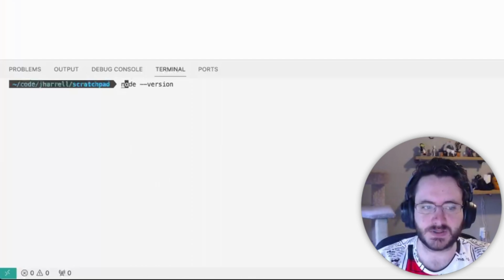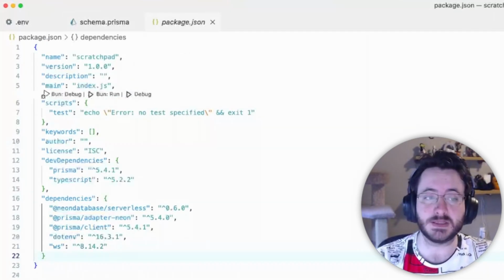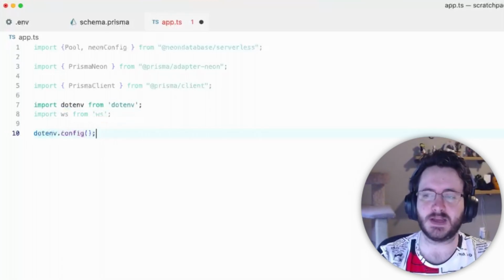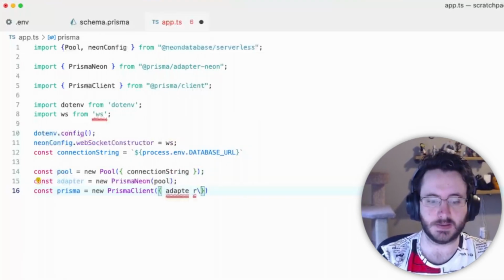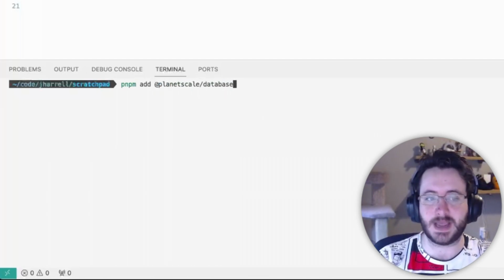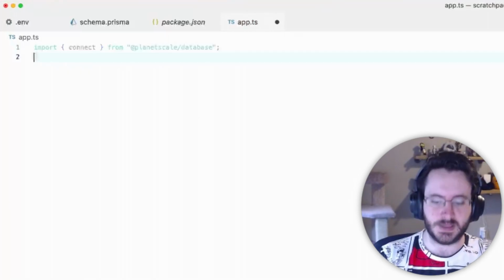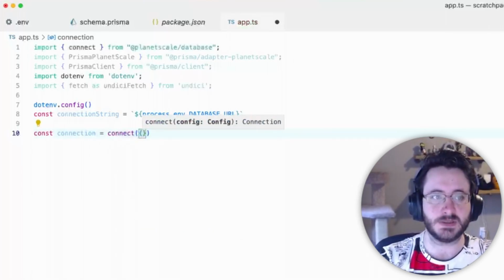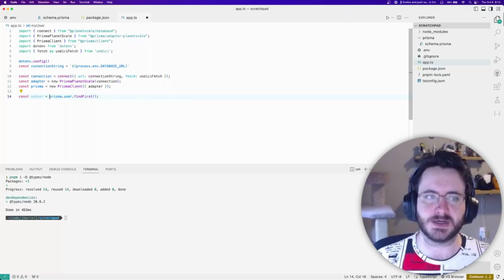Set Up Prisma's NEW Serverless Database Drivers w/ Neon & PlanetScale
Explore the practical steps to set up Prisma ORM's new serverless database drivers with Neon and PlanetScale in this tutorial. Understand the configuration process, package installation, and initialization required to seamlessly integrate Prisma ORM with these drivers. Gain a deeper understanding of how to optimize database interactions and leverage Prisma's capabilities in serverless environments.

Stay updated with Prisma's latest developments on GitHub and connect with our community for any inquiries or feedback. Enhance your database management skills with this informative tutorial.

Follow Jon on Twitter!

Read the 5.4 Release Notes!

00:00 - Prisma Serverless Driver Adapters
00:25 -  How to use Prisma Serverless Driver Adapters w/ Neon
04:14 - How to use Prisma Serverless Driver Adapaters w/ PlanetScale
07:09 - Prisma 5.4 & Outro